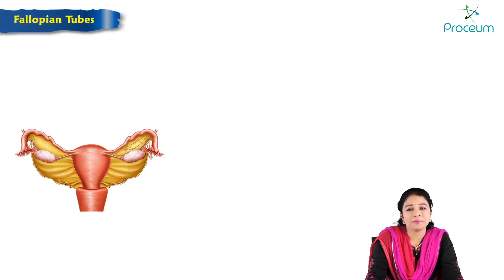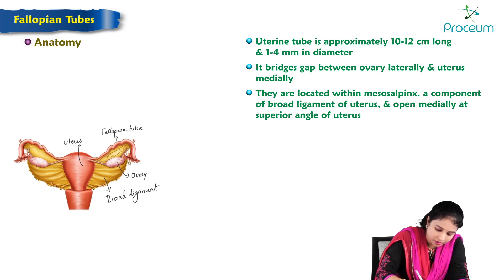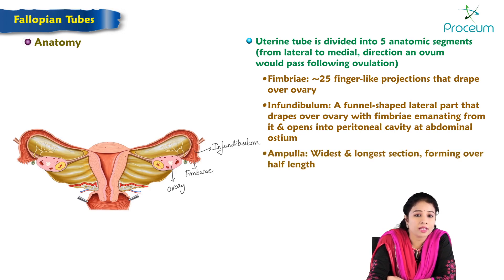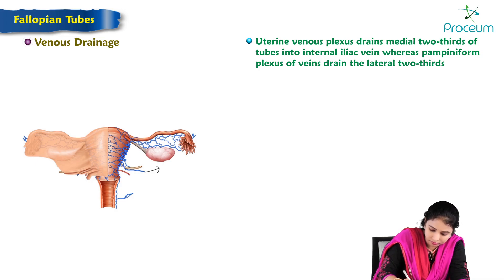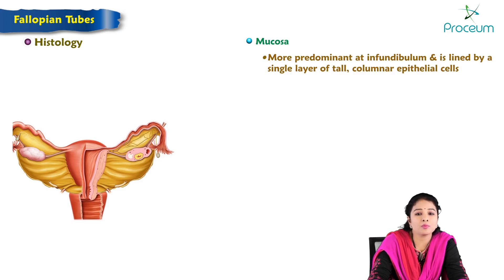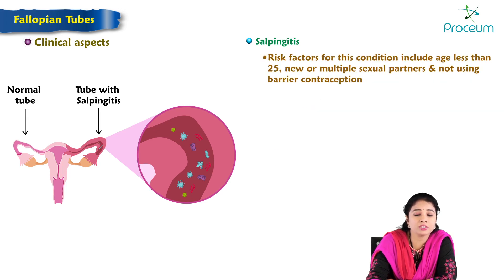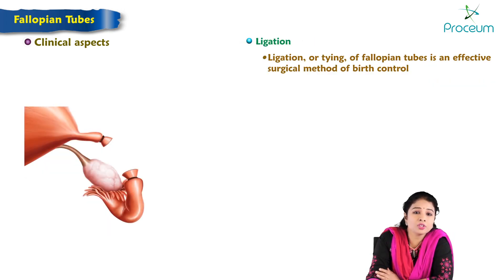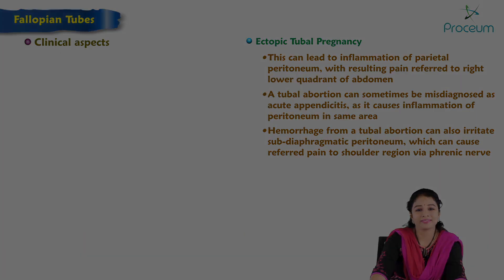8. Fallopian tube : MBBS Lecture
Fallopian tube -
The fallopian tubes, also known as uterine tubes or oviducts, are crucial structures in the female reproductive system, vital for FMGE, NEET PG, and USMLE exams 🩺.
Each tube extends from the uterus to the ovaries and is about 10-12 cm long. The fallopian tubes are divided into four segments: the infundibulum with fimbriae that capture the oocyte, the ampulla where fertilization usually occurs, the isthmus, and the intramural part that passes through the uterine wall. The inner lining is ciliated to facilitate the movement of the oocyte or fertilized egg toward the uterus.

Blood supply comes from the ovarian and uterine arteries, while venous drainage is through the ovarian and uterine veins. Understanding the anatomy and function of the fallopian tubes is essential for diagnosing and managing conditions such as ectopic pregnancy, tubal infections, and infertility treatments 🌟.